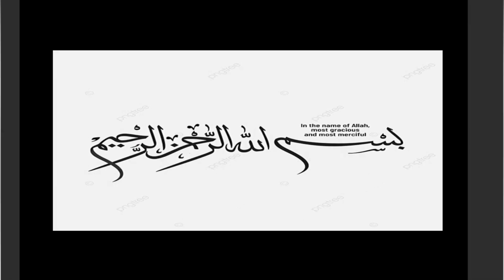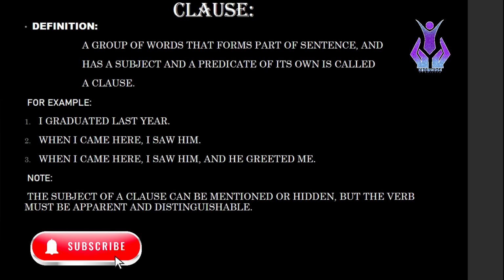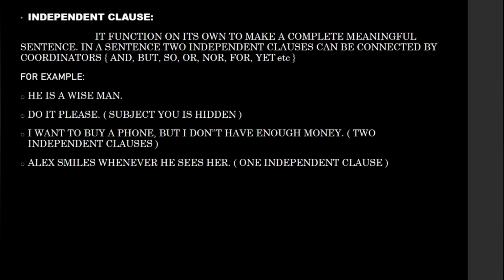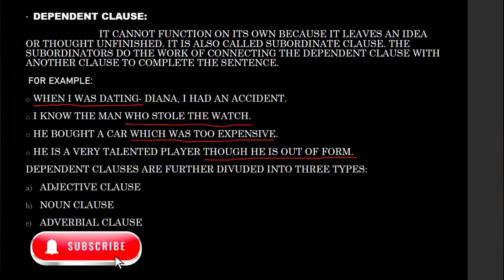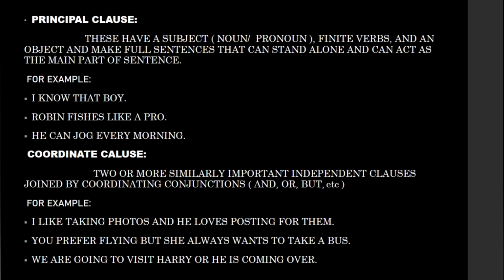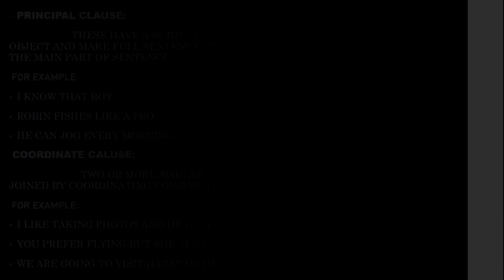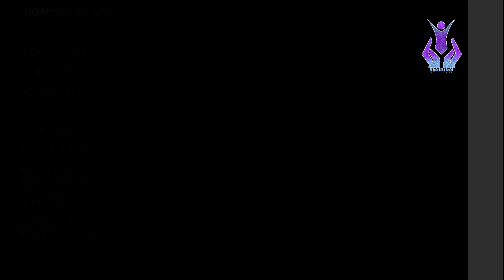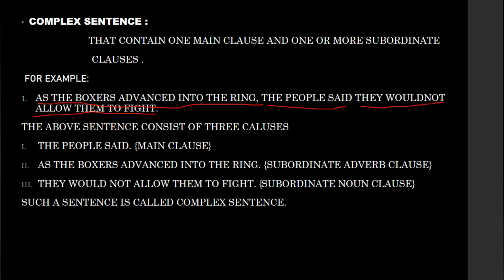Demystifying Sentence Structure: A Guide to Sentences, Clauses &More| Lecture.2 |Knowledge Syndicate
Assalamualikum
Welcome To | Knowledge Syndicate | YouTube Channel.
Channel handle: @knowledgesyndicate

"Unlock the Power of Language: A Beginner's Guide to Sentences, Clauses, and Subject and Predicate" is a wonderful and welcoming book that aims to help language learners, especially beginners, discover the magic behind sentences. If you've ever felt puzzled by the way words come together to form sentences, this guide is here to be your friendly companion on this language-learning journey.

Inside the book, you'll embark on a fascinating adventure into the heart of sentences. The author takes the time to explain what sentences are and how they work as the building blocks of communication. No worries if you're new to this – the guide starts from scratch and uses relatable examples to make everything crystal clear.

As you progress, you'll meet the stars of the show: clauses, subjects, and predicates. They might sound like daunting terms, but fear not! The author has a gift for breaking down complex concepts into bite-sized pieces. You'll explore the different types of clauses and their roles in sentences. Plus, you'll get to know subjects and predicates like old friends, understanding how they bring life and meaning to your expressions.

What's truly special about "Unlock the Power of Language" is the warm and supportive tone it carries throughout. You'll feel like you have a patient teacher by your side, cheering you on with each step you take. The guide avoids unnecessary jargon and provides plenty of real-world examples, making the learning process enjoyable and engaging.

By the time you reach the end of the book, you'll be amazed at how confident you feel in constructing sentences. Whether you're a student, a budding writer, or simply someone curious about the wonders of language, this guide will empower you to communicate more effectively and authentically.

So, dive into "Unlock the Power of Language" and discover the joy of expressing yourself with the richness and beauty of words. Get ready to unlock the magic of sentences and let your language skills flourish like never before! Happy learning!